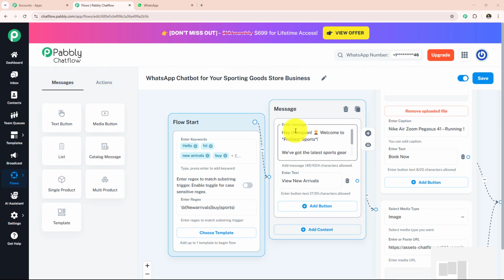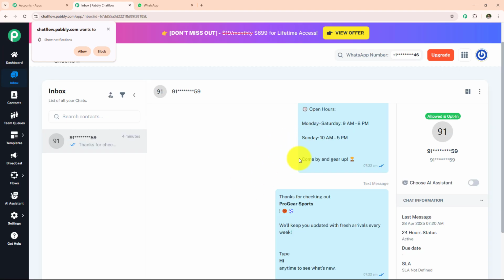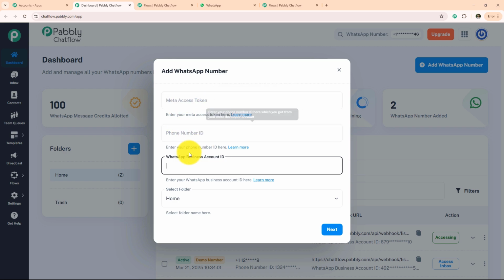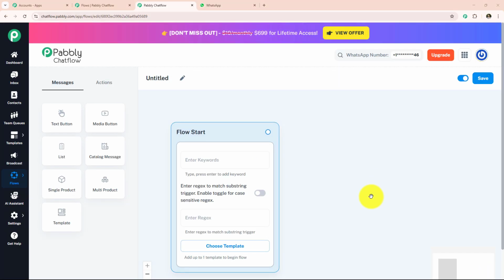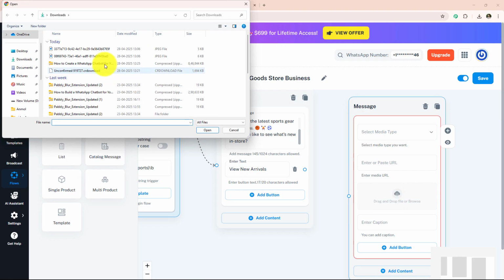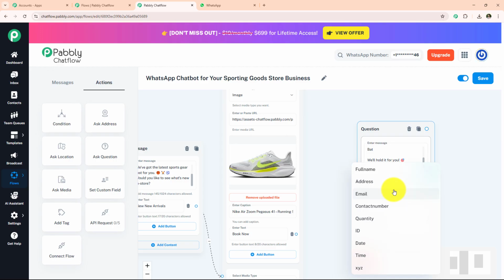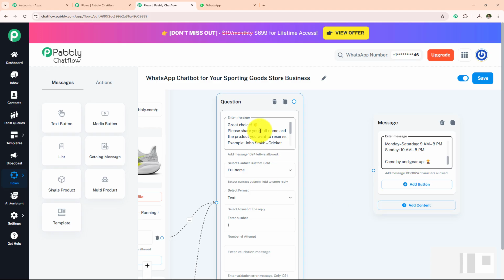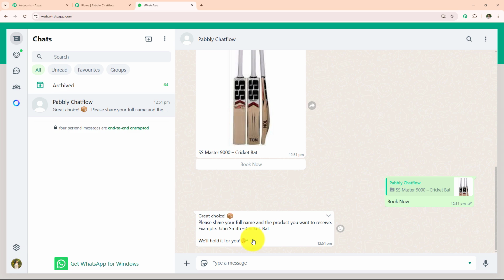How to Create a WhatsApp Chatbot for Your Sporting Goods Store Business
🎯 Use Case: A sports store shares new gear arrivals with athletes to drive in-store visits.

Looking to boost customer engagement and streamline sales in your sporting goods store? With Pabbly Chatflow, you can effortlessly create a WhatsApp chatbot tailored to your business needs! 🏆 In this tutorial, we’ll guide you through the steps to:
✅ Build a customized WhatsApp chatbot for your sporting goods store
✅ Automate responses to common customer inquiries about products and availability
✅ Showcase special promotions and new arrivals directly through WhatsApp
✅ Utilize analytics to track customer interactions and improve service
By leveraging this powerful tool, you can enhance customer satisfaction, increase sales, and foster loyalty in your sporting goods business. ⚽️